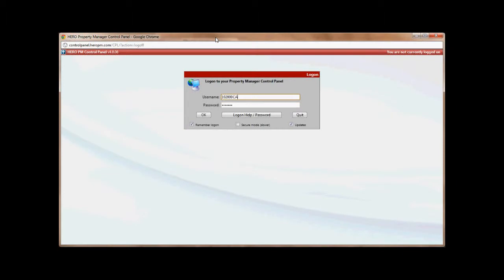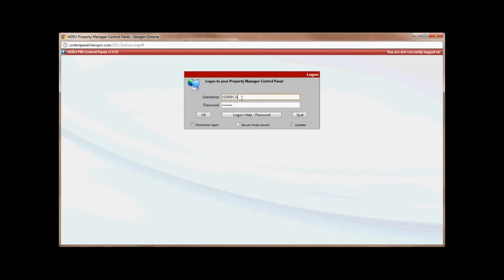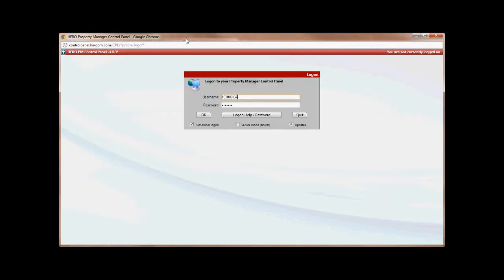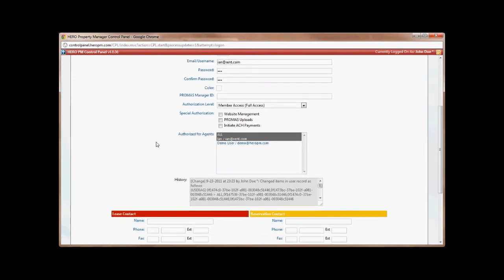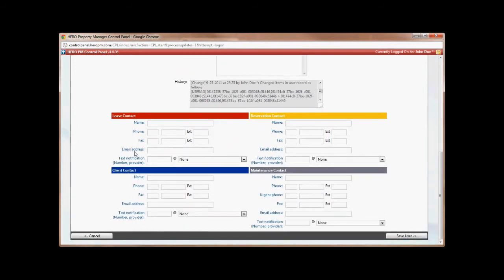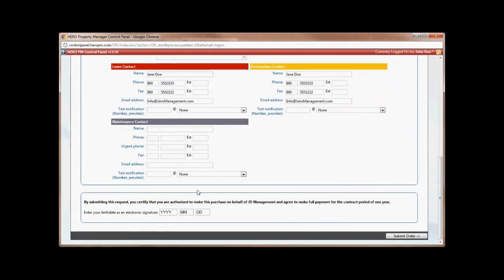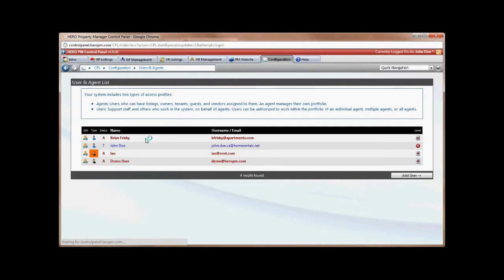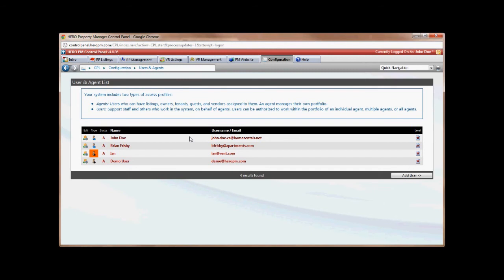CPL: Understanding Users